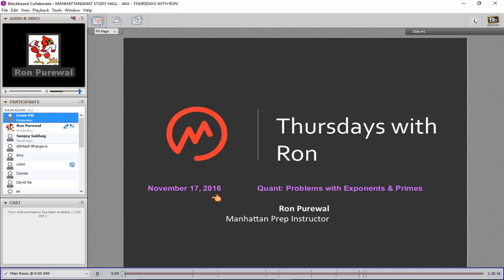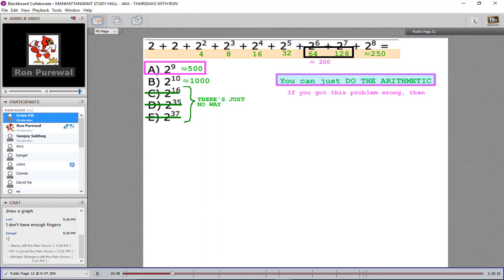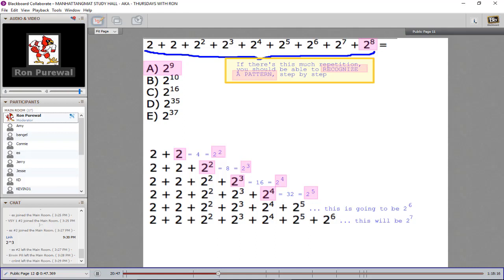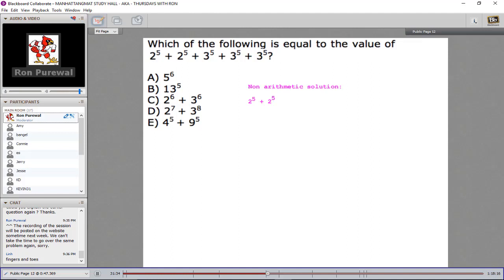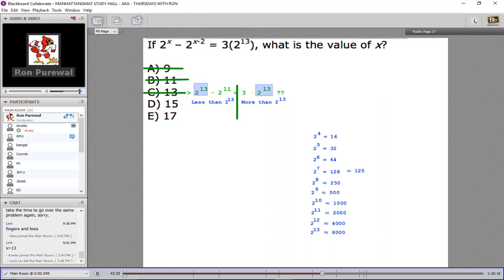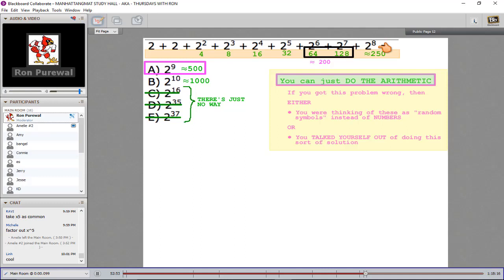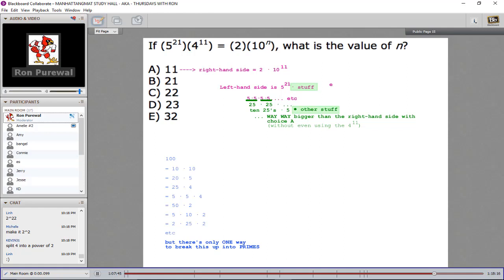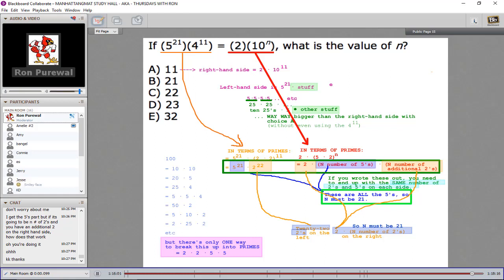56. Problems with Exponents & Primes. November 17, 2016